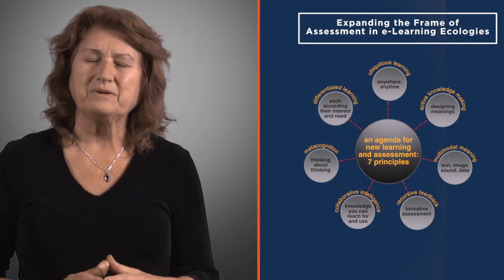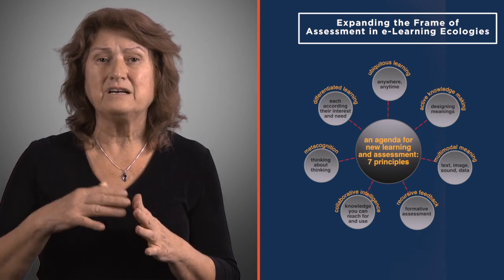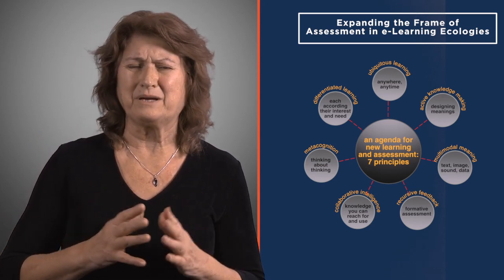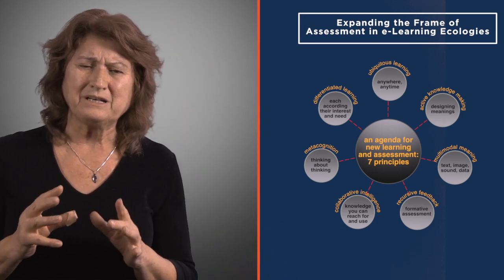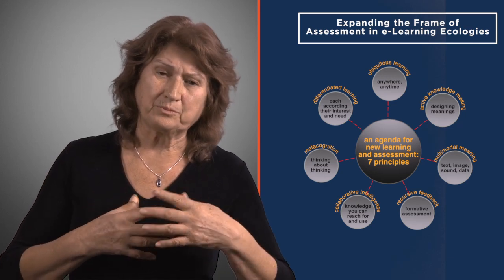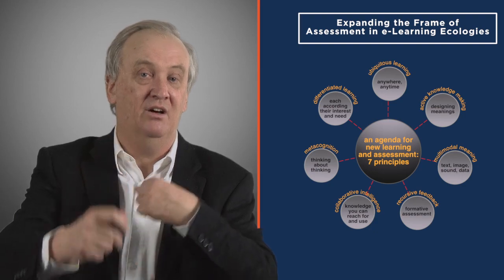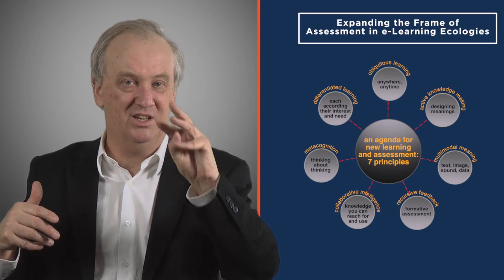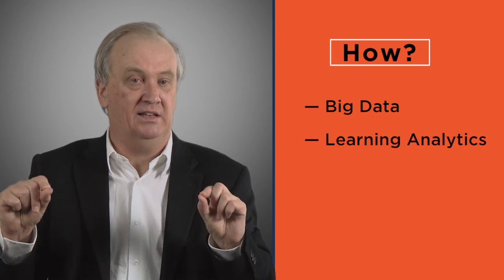9. New Opportunities for Assessment in the Digital Age